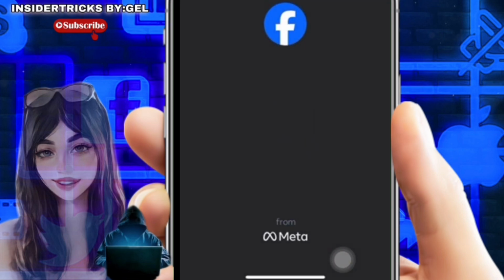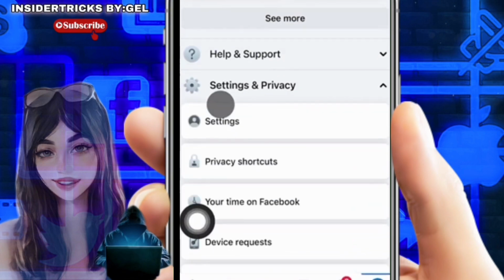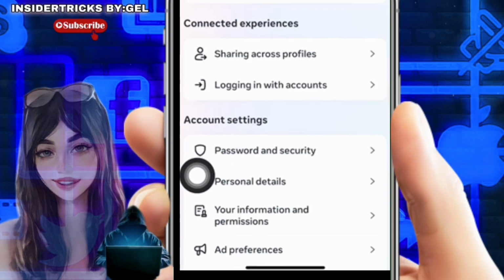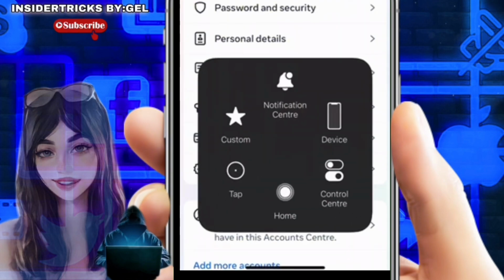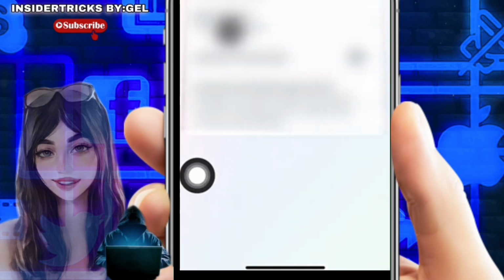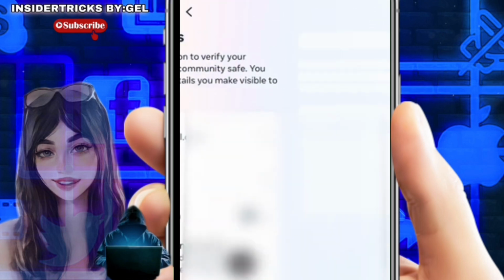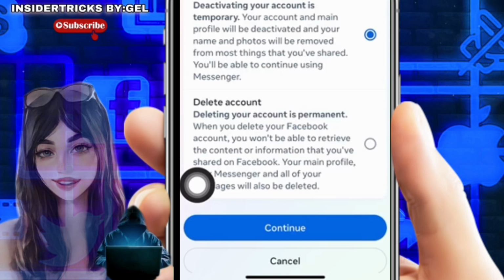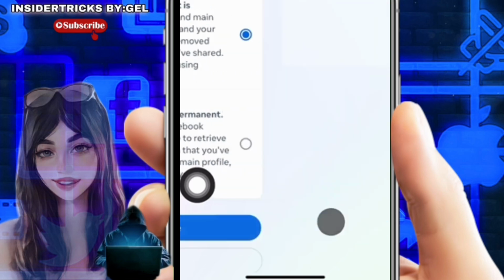HOW TO TAKE A BREAK FROM MESSENGER 2024 | NEW TRICKS | STEP BY STEP